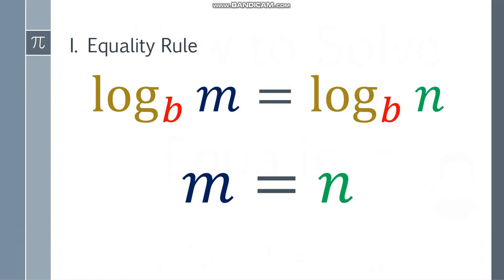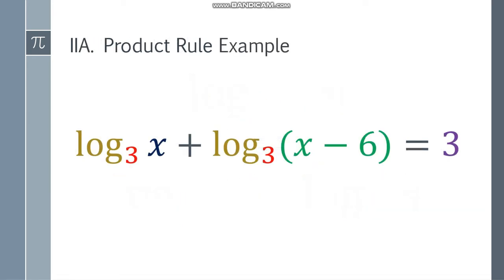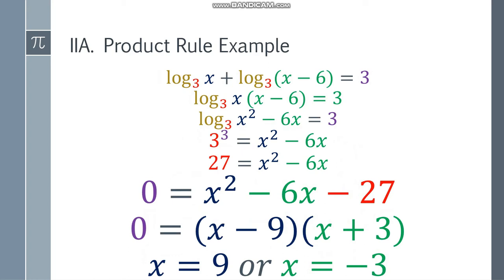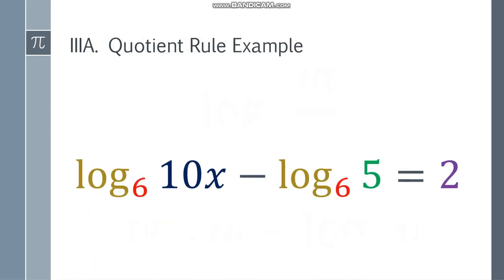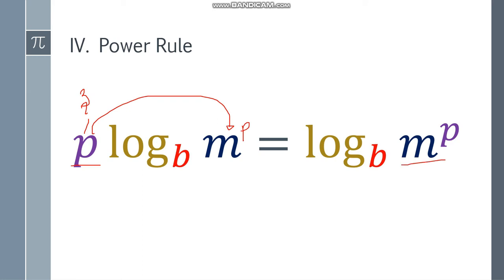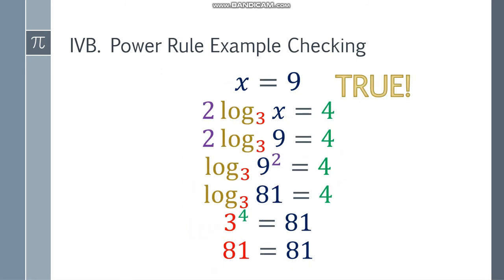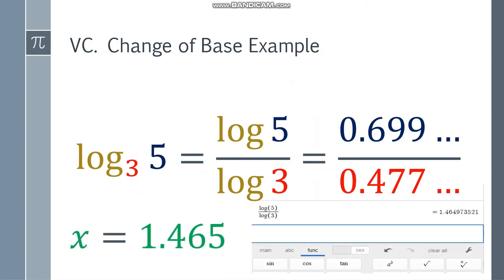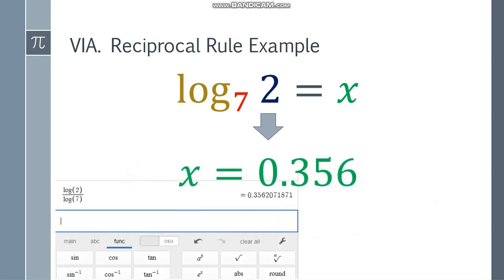How to Solve Logarithmic Equations using Properties of Logarithms (Filipino-Explained)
I. Equality Rule- 00:14
 Example- 00:48
 Checking 01:31
II. Product Rule- 02:00
 Example- 02:24
 Checking- 04:17
III. Quotient Rule- 05:33
 Example- 06:05
 Checking- 07:02
IV. Power Rule- 07:28
 Example- 08:16
 Checking- 09:08
V. Change of Base- 10:42
 Example- 11:13
VI. Reciprocal Rule- 12:43
 Example- 13:01